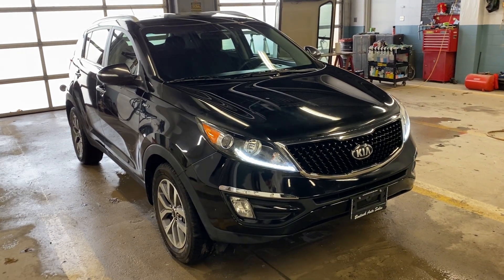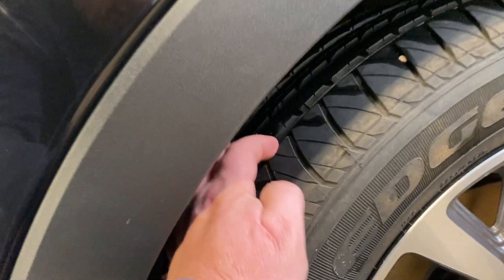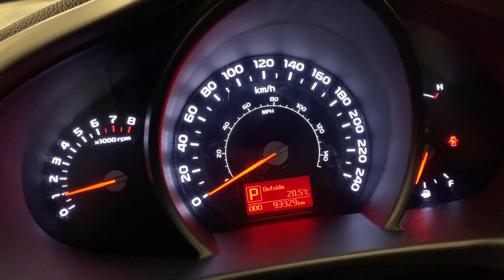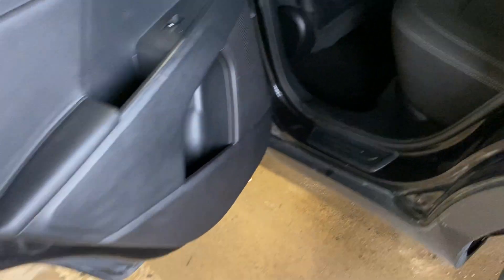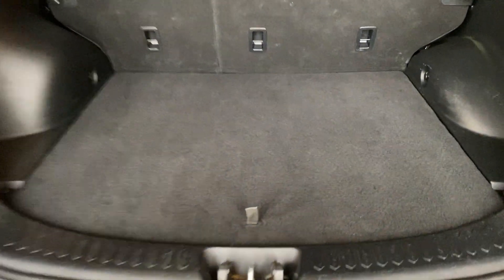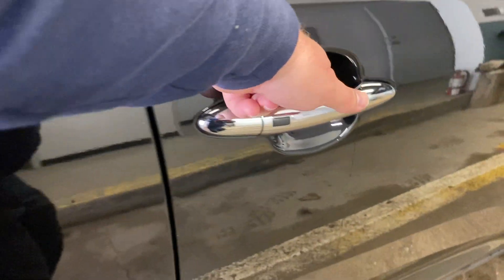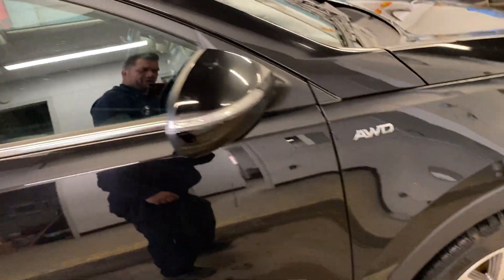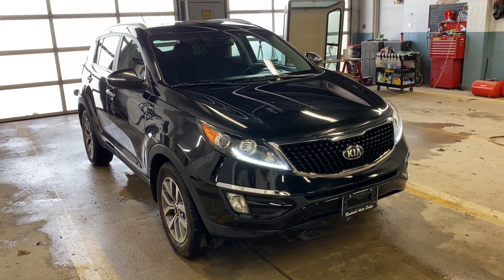2014 Kia Sportage EX All Wheel Drive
Check out this great SUV!  Runs and drives like new, well maintained, and looks great inside and out.  Comes certified and ready to go.  Have a look!